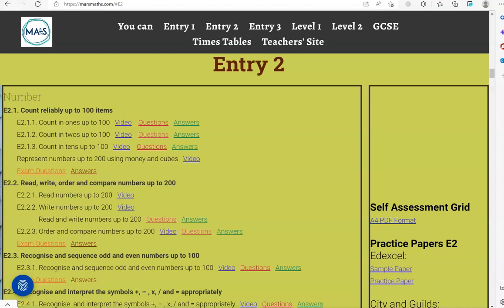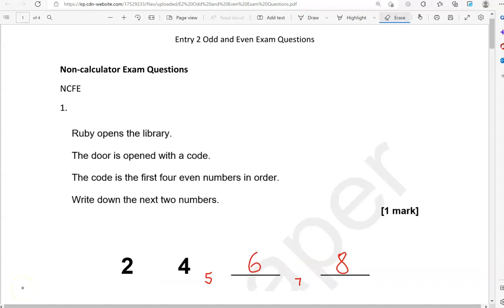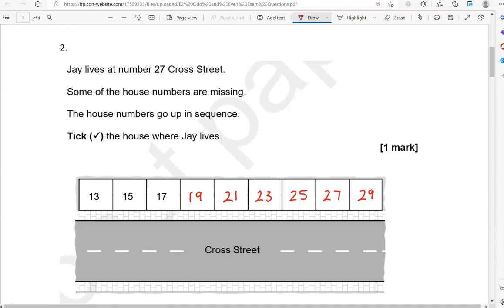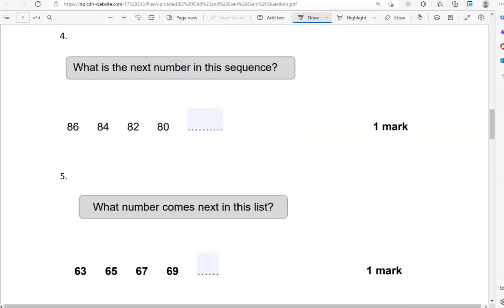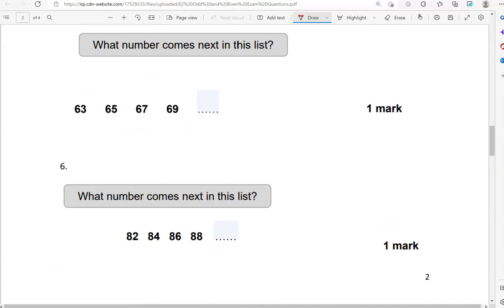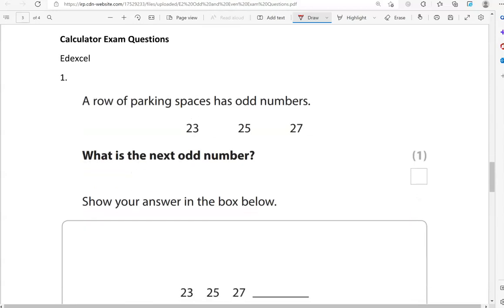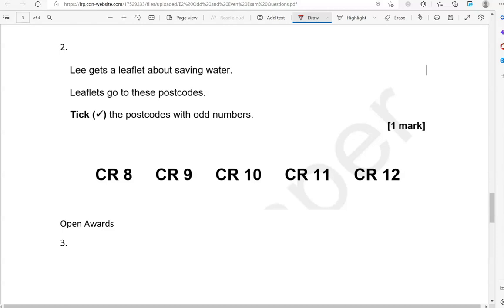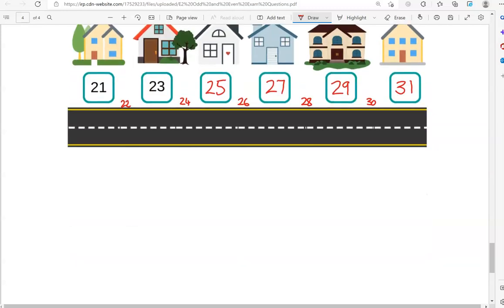Odd and Even Exam Questions. Revise for your Entry 2 Functional Skills Maths Exam. 🎯✅️⏰️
Covers: E2.3. Recognise and sequence odd and even numbers up to 100